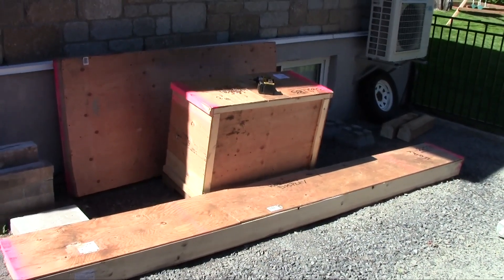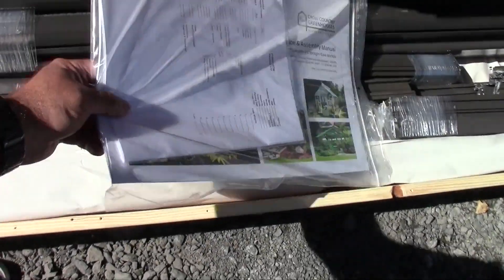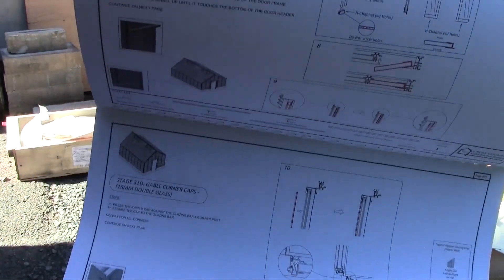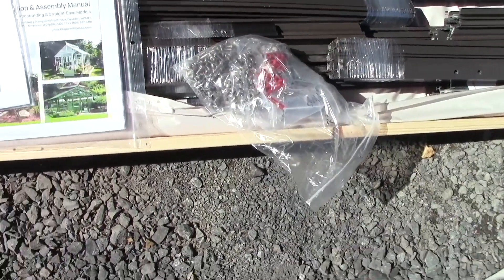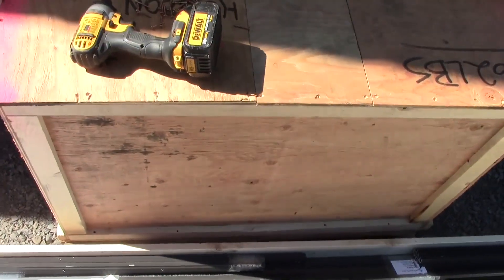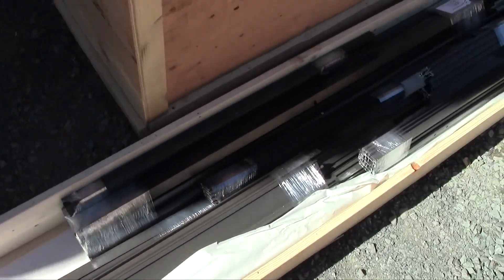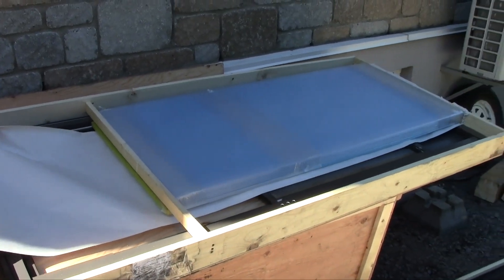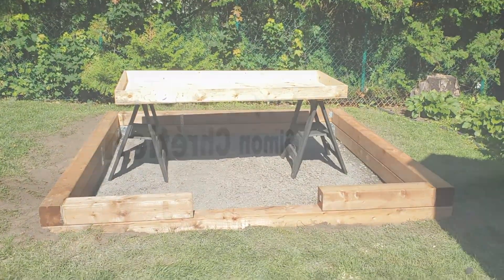Uncrating Your BC Greenhouse